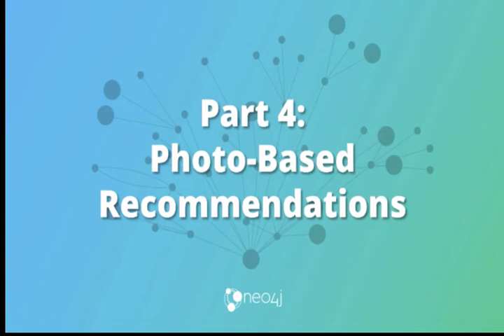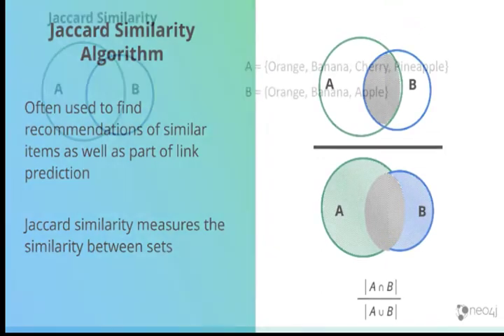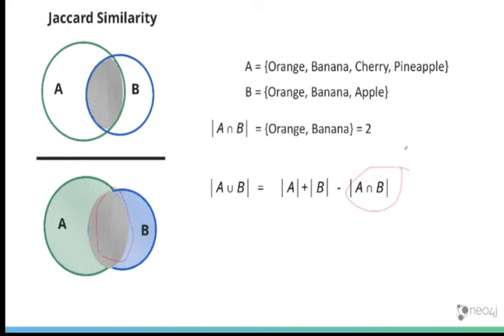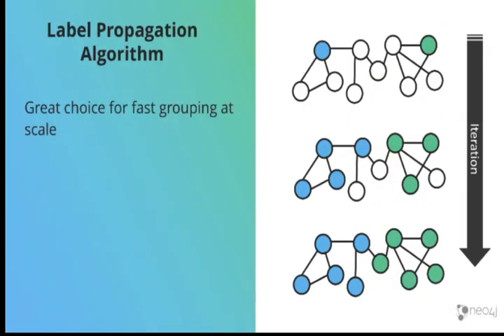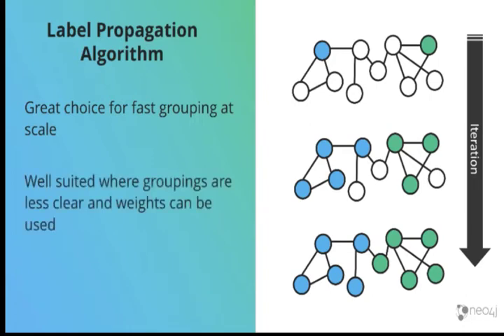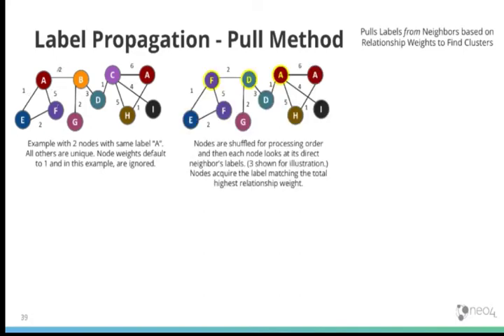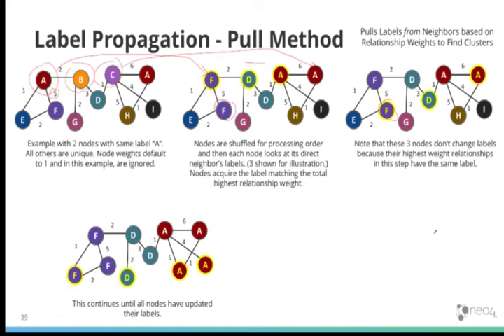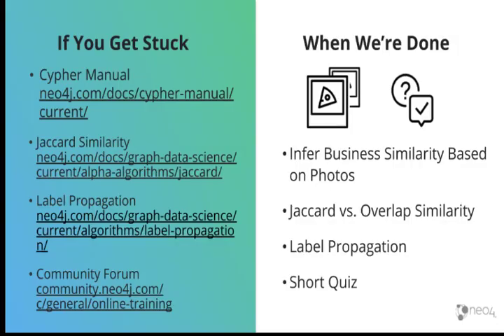Applied Graph Data Science for Web Applications: 05-Photo Recommendations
Learn what you will do in this lesson